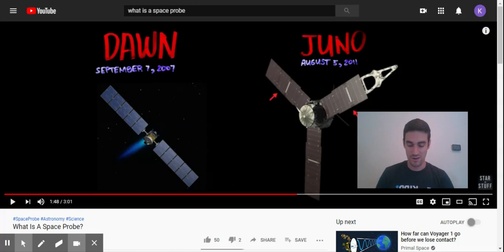Fri 9/4 - 3 - Space Probes